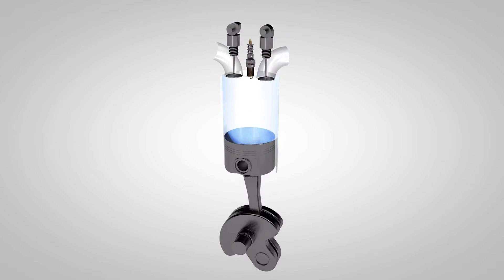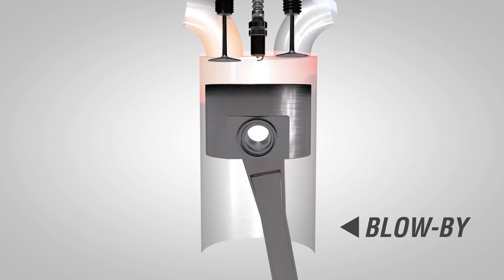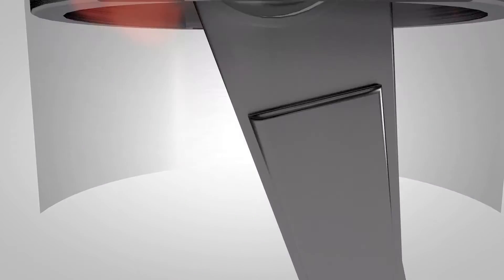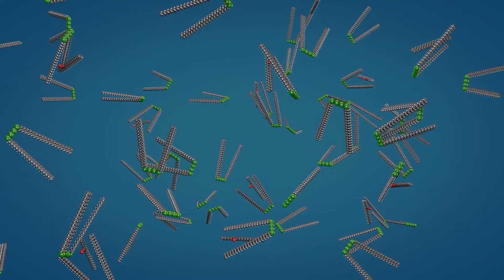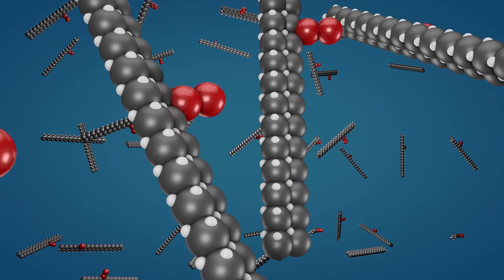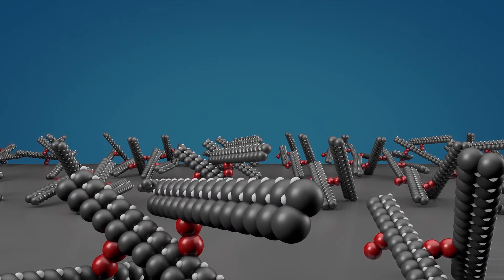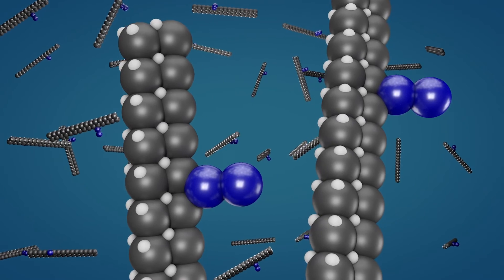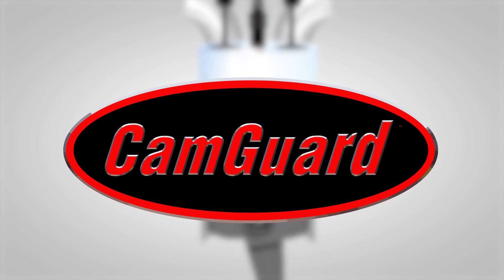Deposit Control Additives: Prevent Stuck Rings and Valves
Deposits choke the life out of your engine.  Proactively protect your investments by adding CamGuard to your oil.  Blow-by contamination leads to deposit formation in engines. Let's look at how CamGuard control chemistry keeps critical parts clean to extend engine life.